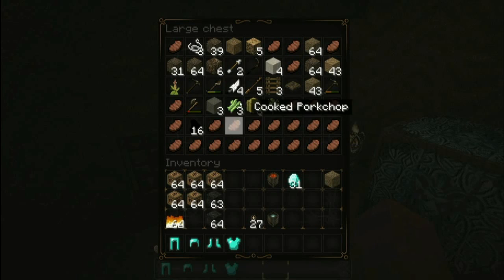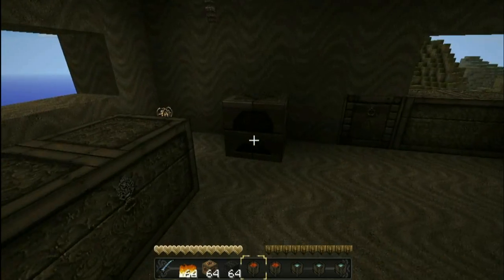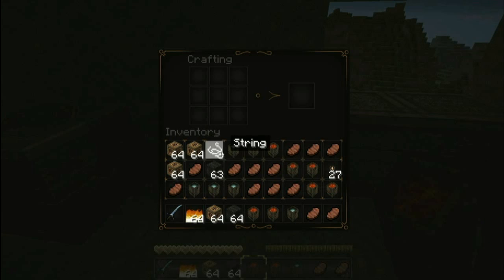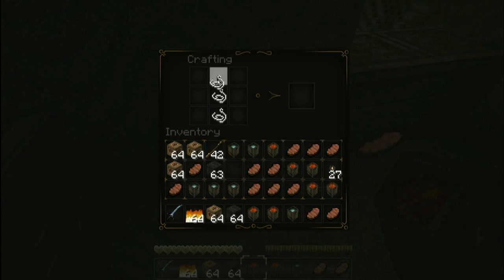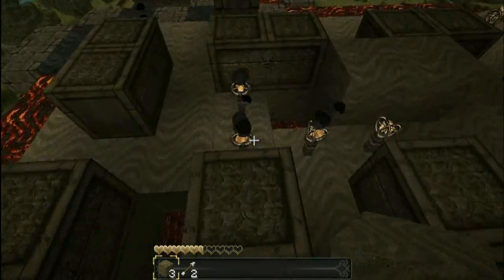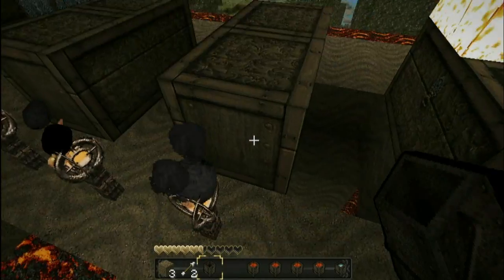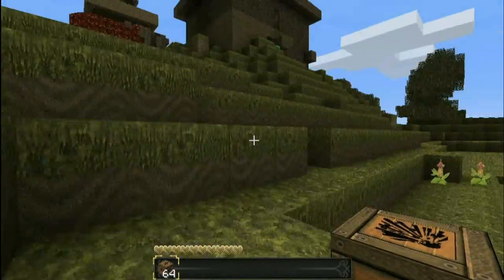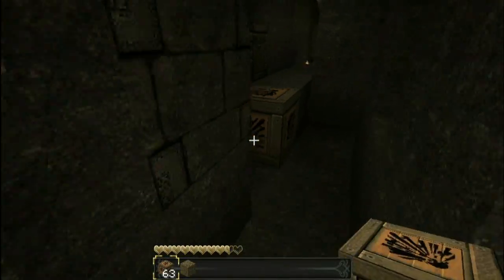★ Lets Play Minecraft - Its An All Out War! ft. Connor - TGN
"Minecraft Songs: Wonderful Day - MinecraftJams "

What an interesting turn in events!

Join Connor and Brian as we face the eternal depths of the MineCraft!

Become a TGN.TV Director!

▶ TGN WoW - Get more WoW!

▶ Stratics - Discover Stratics!